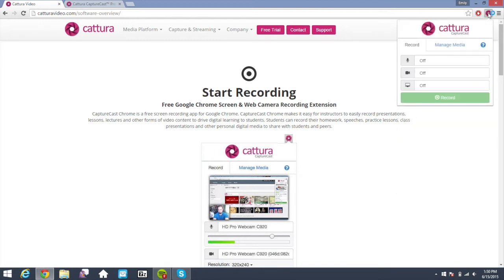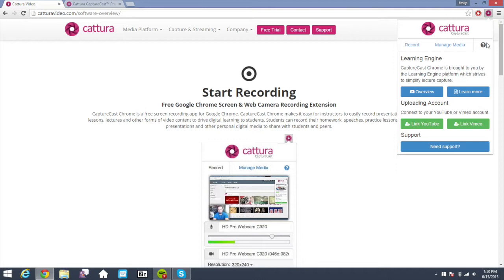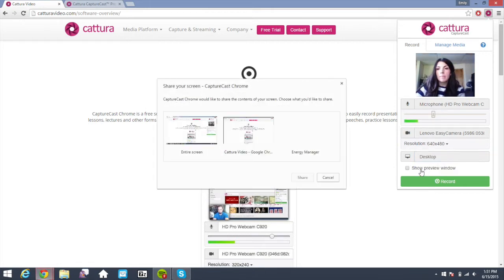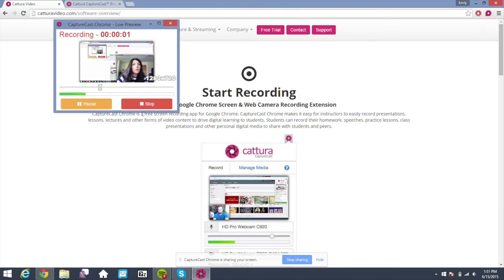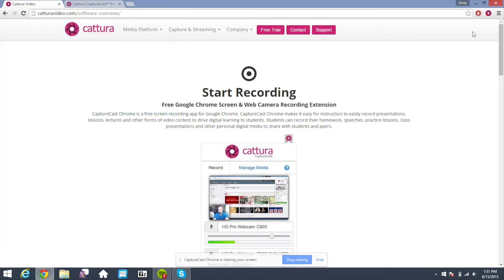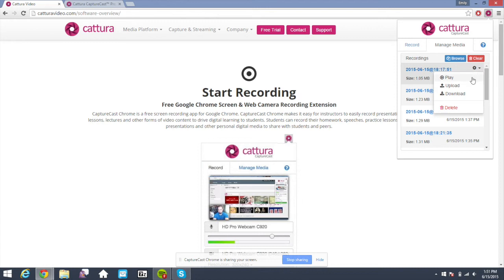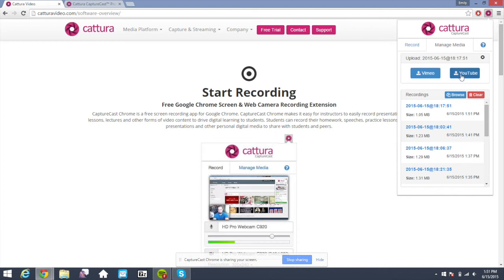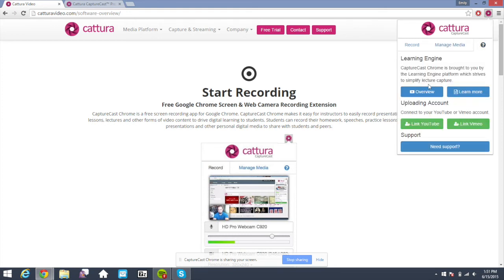Getting Started With CaptureCast for Chrome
Quick getting started video after you installed the extension.